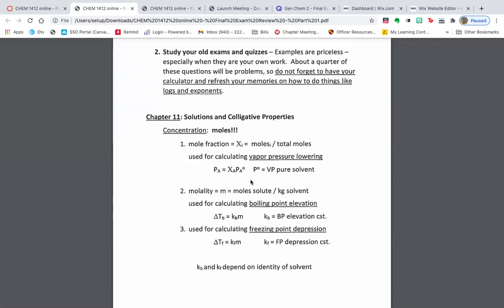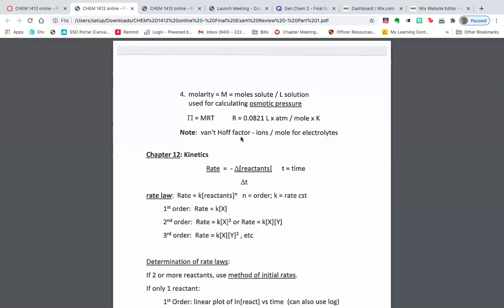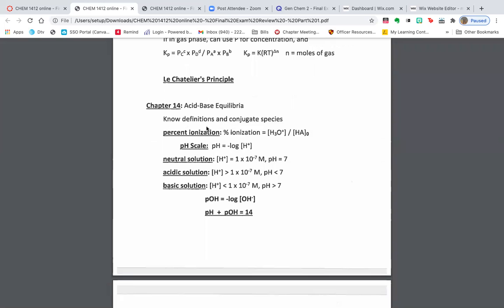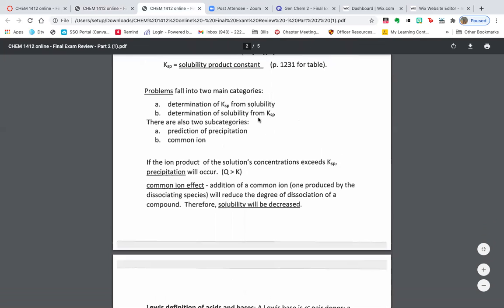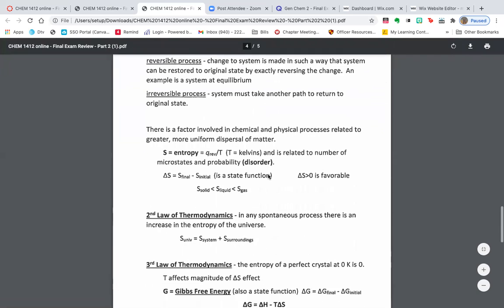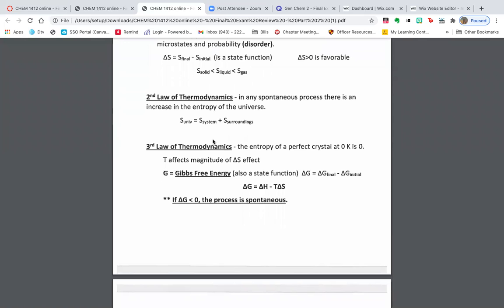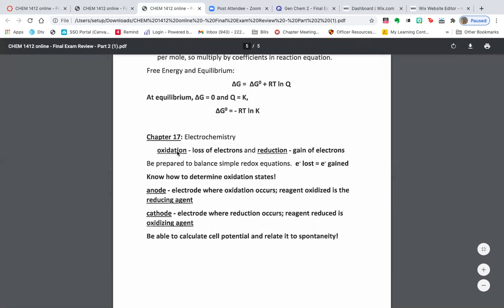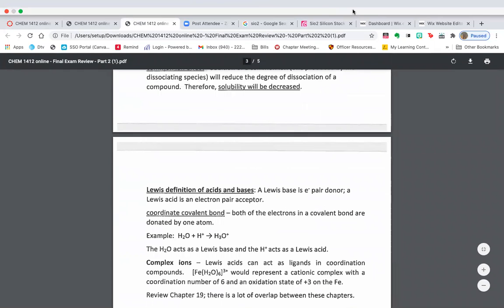Final Review SI Session